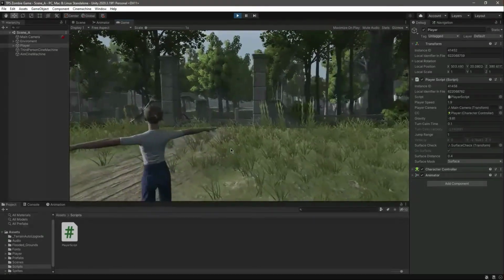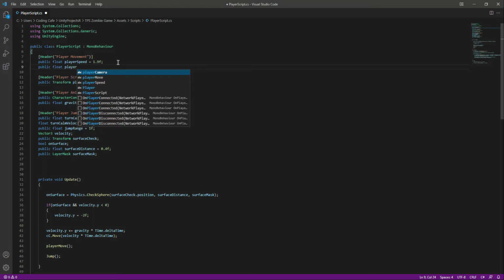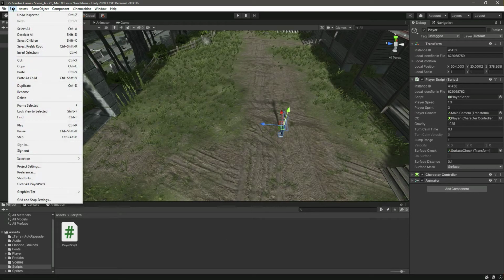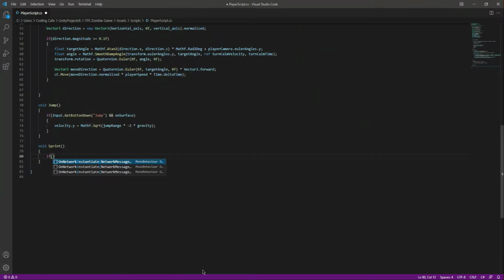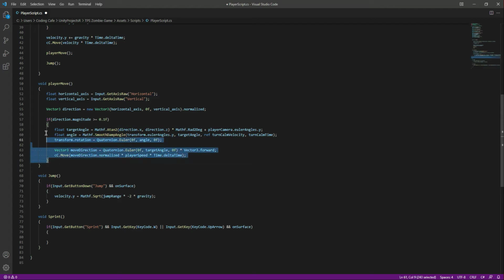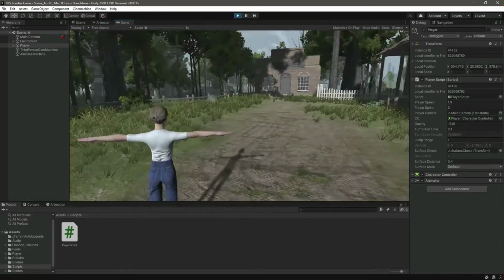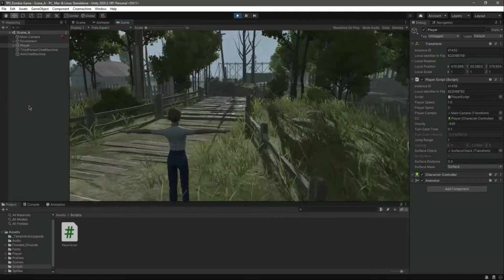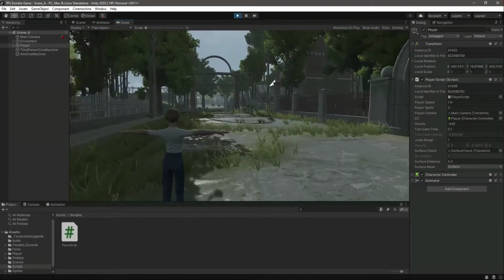Unity PlayMaker Third Person Shooter - Unity Sprint Script Tutorial - 3D Game Development Course